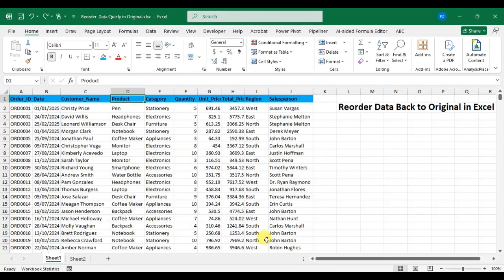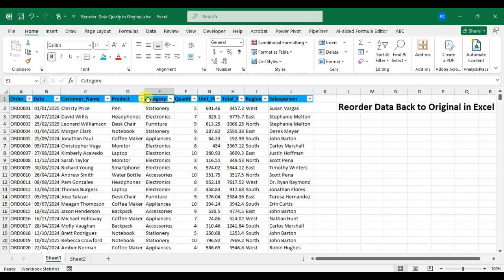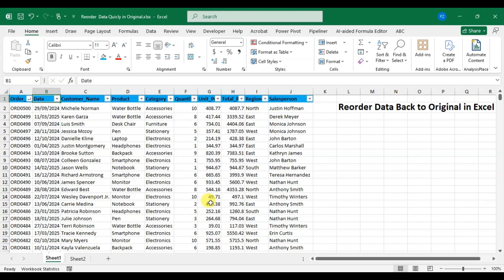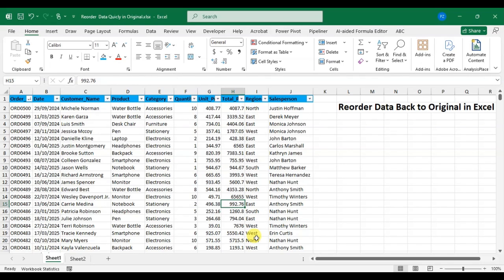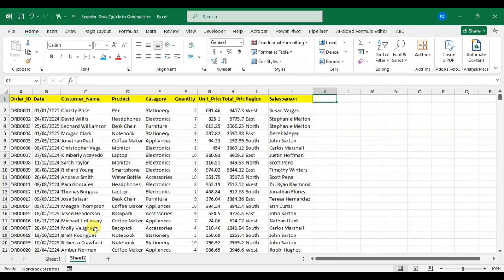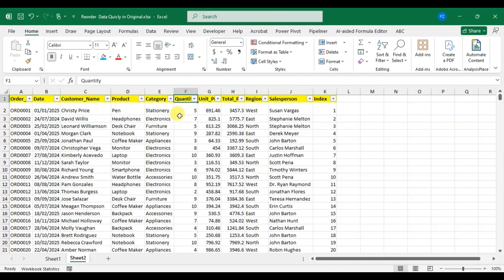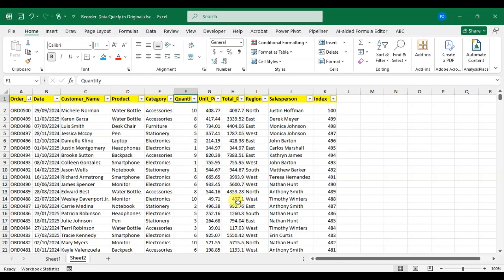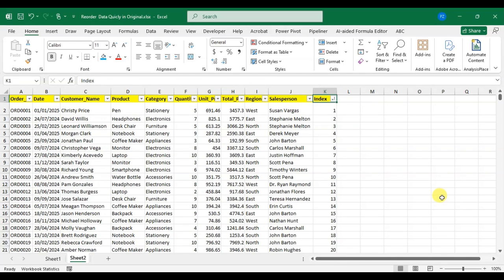Revert Back To Original Sort Order In Excel | Reorder Data Back To Original In Excel Sheet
this is my Excel file and here you can see I have a two sheet sheet number one and sheet number two. In sheet number one I'm working on that. So I'm apply the filter first. So I just select the header. Okay. Select the one cell and then press the shift control L to apply the filter.